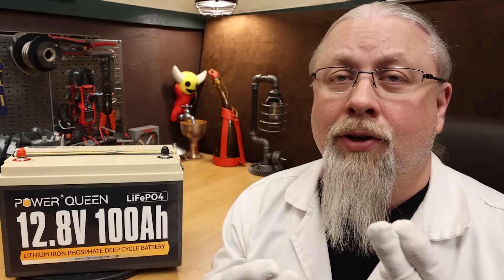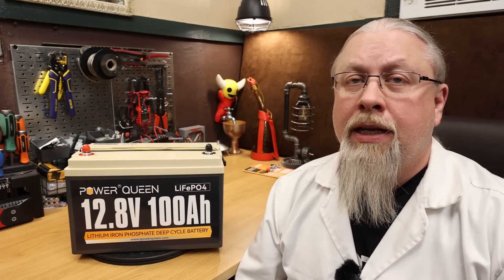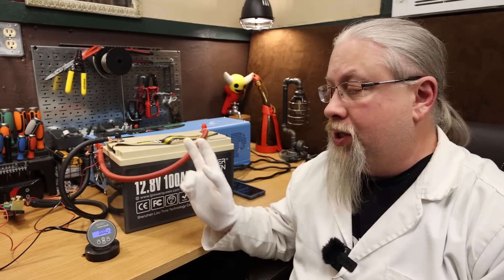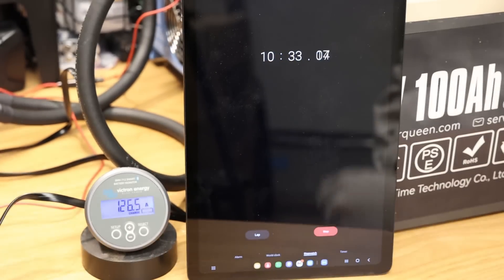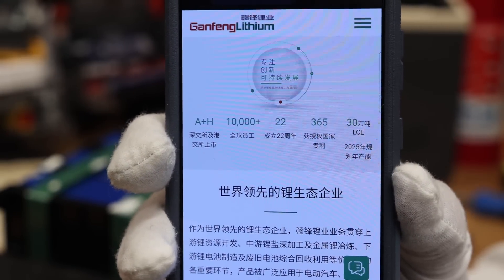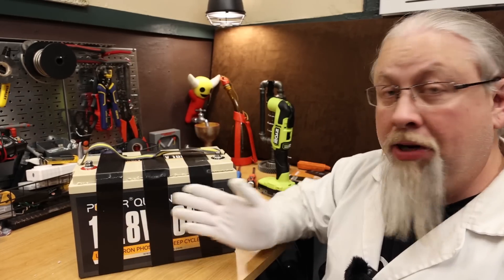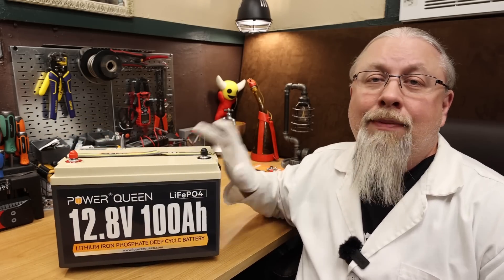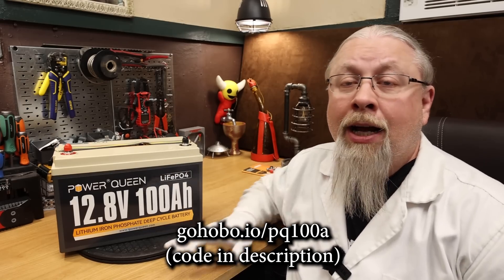Power Queen 100Ah LiFePO4 RV | Off Grid Battery Review [Teardown]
The Professor reviews (and disassembles) the Power Queen 100Ah 1280wh LFP drop in replacement lithium battery at a best bang for the buck price.
use code HOBOTECH (valid until 7/4)

// -  GENERATORS  - //

BLUETTI AC500 5000w Modular UPS LFP Generator *BEST BUY*

ECOFLOW DELTA PRO 3600w Modular UPS LFP Battery Generator *BEST BUY*

ECOFLOW DELTA II 1800w LFP Generator *BEST BUY*

Amazon +tax

Amazon +tax

Amazon +tax

//-- SOLAR PANELS --//

(c)2023 hobotech.tv